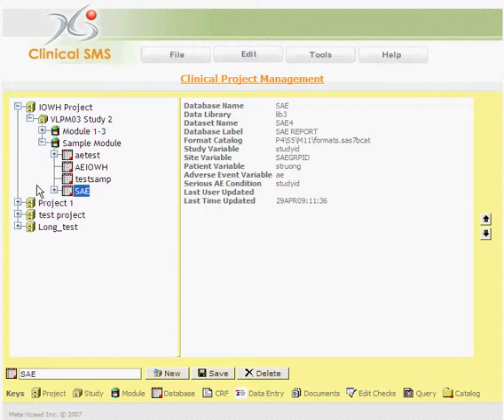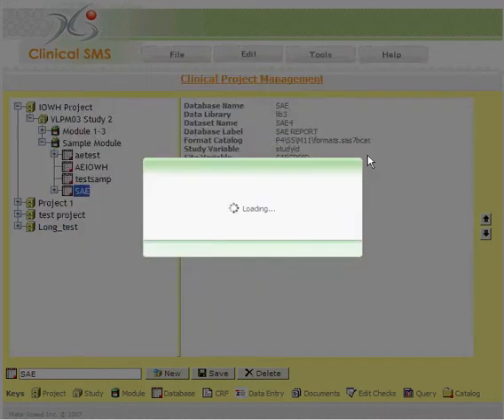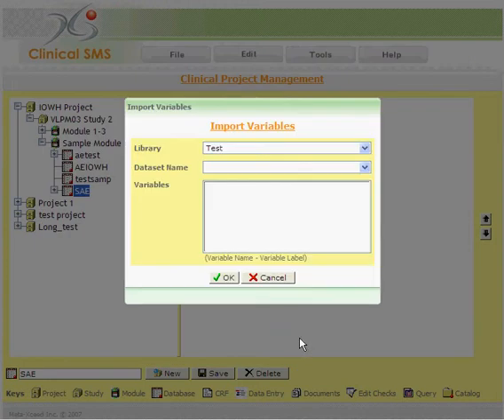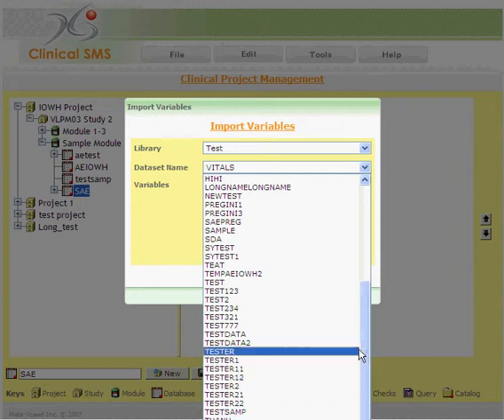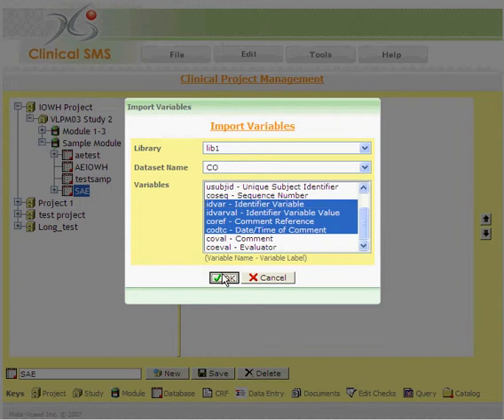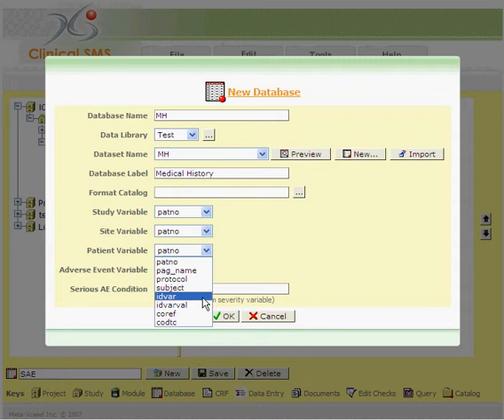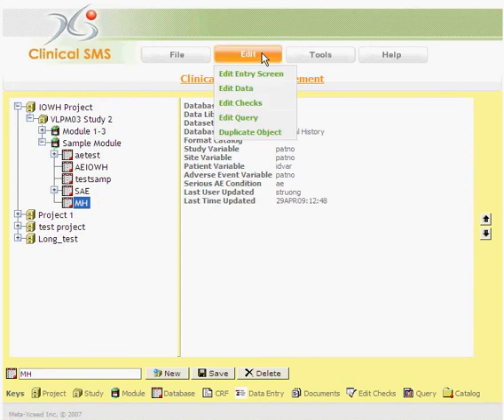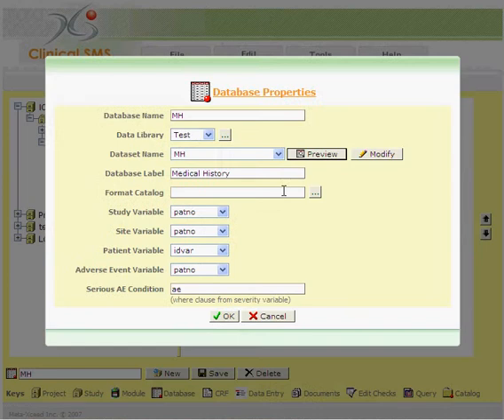ClinicalSMS™ - Create New Databases Fast based on Existing Data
Clinical SMS is a data management system that can be used manage serious adverse events.  It is delivered through a browser and has minimal requirements from the user.  It is simple to use yet powerful since it can execute SAS queries and stores data in SAS datasets.  Some of the features include:

Data Entry - Data entry screens can be customized with standard entry objects such as check boxes, pull down menus and edit text.

Edit Checks - Sophisticated cross database edit checks can be authored and automatically generated with SAS data step logic.

Query Discrepancies - Queries can be automatically generated based on edit checks capturing data discrepancies where it can be managed and communicated through email.

Database Creation - Databases can be created by importing existing standard structures or new uploaded data from external sources in many different formats.

Reporting - Standard prepared reports can be refreshed and updated to capture the latest data including CIOMS forms.